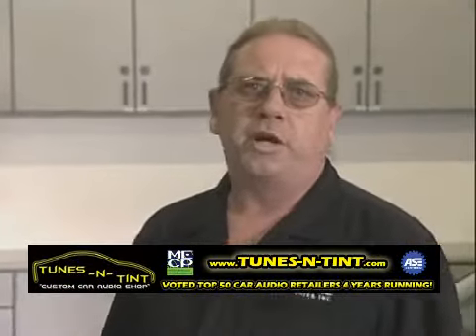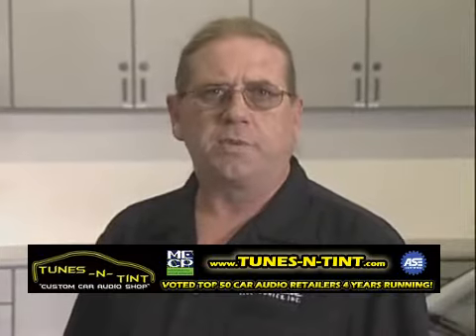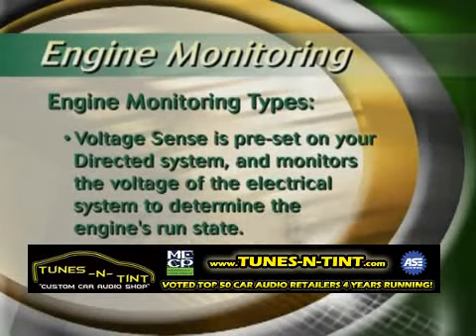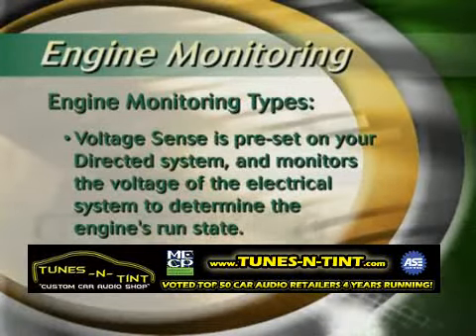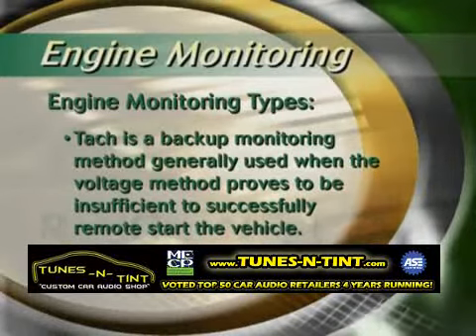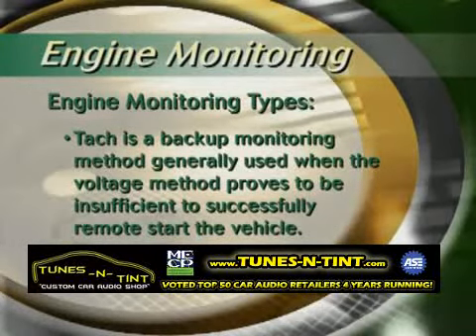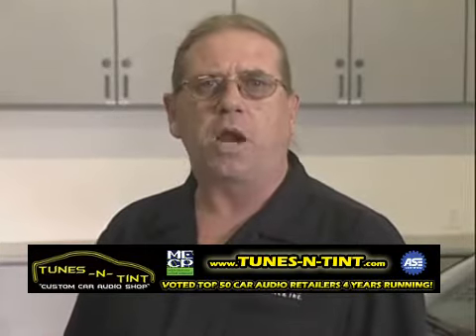Ready Remote Installtion 3 of 3